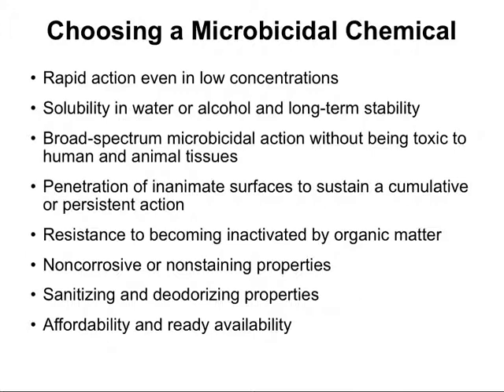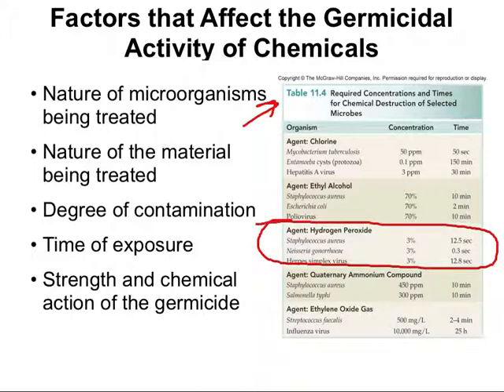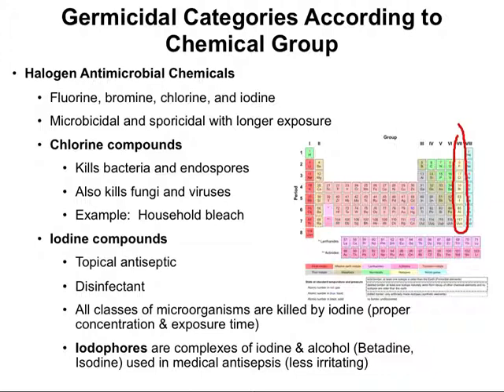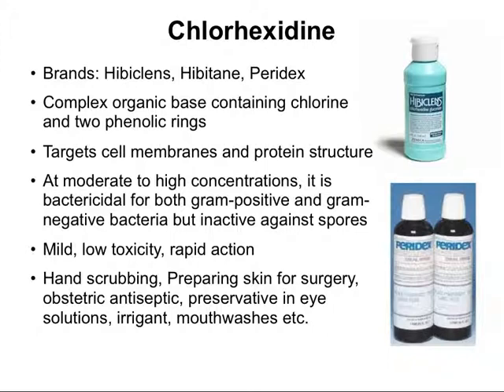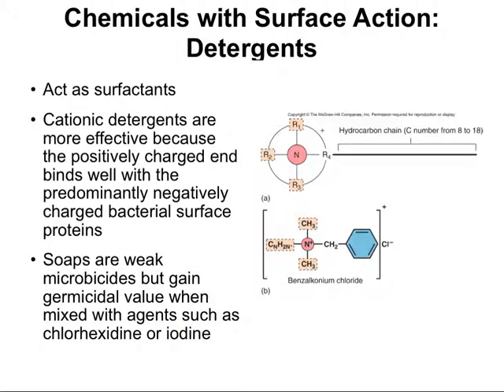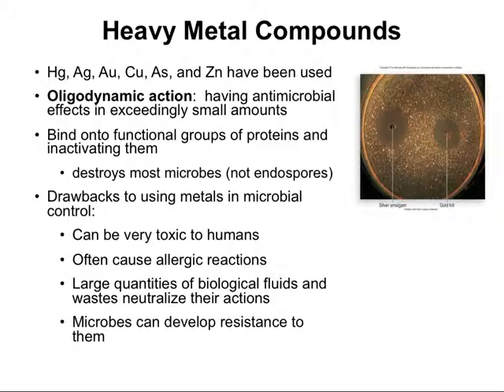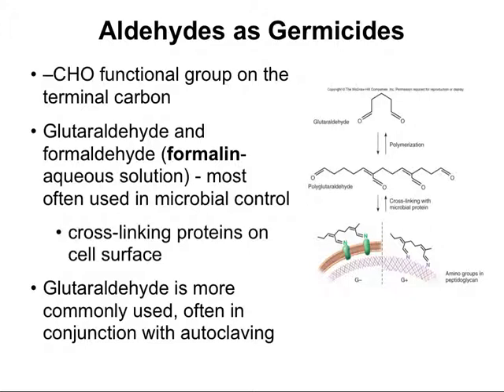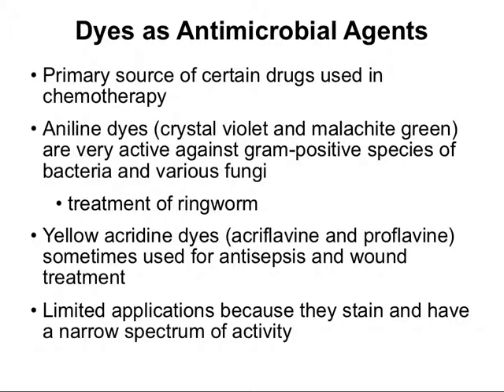CH11d Chemical Control